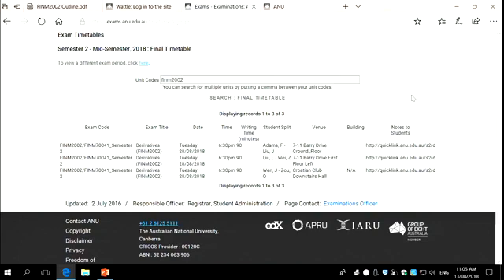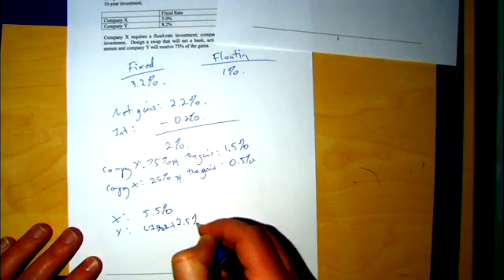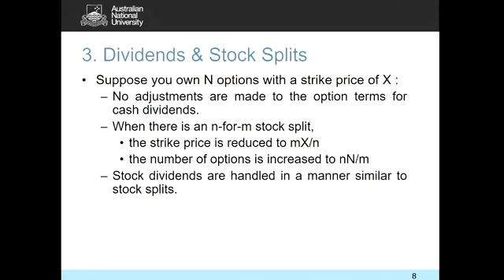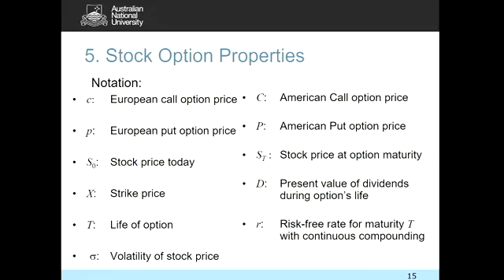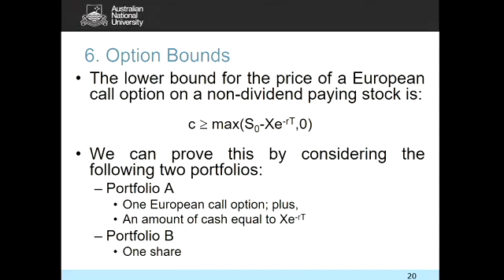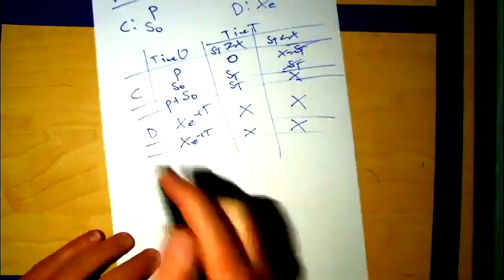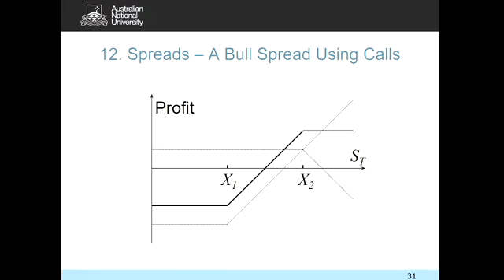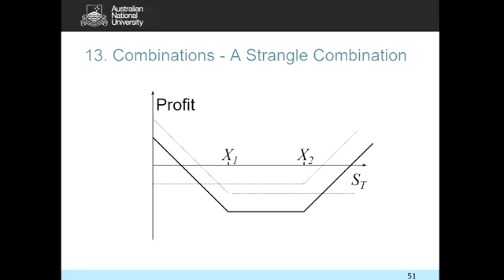FINM 7041 LEC4